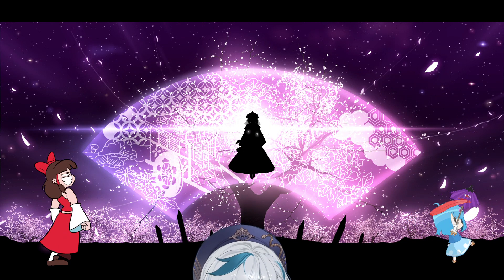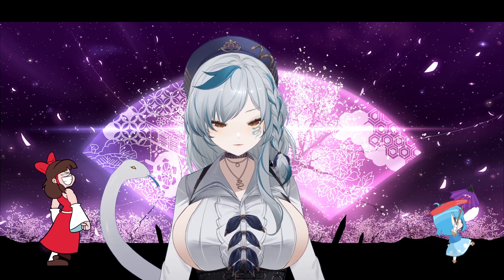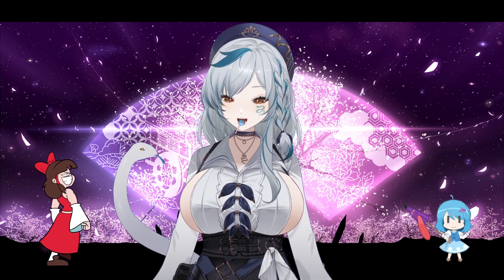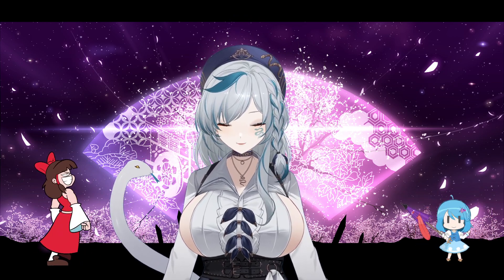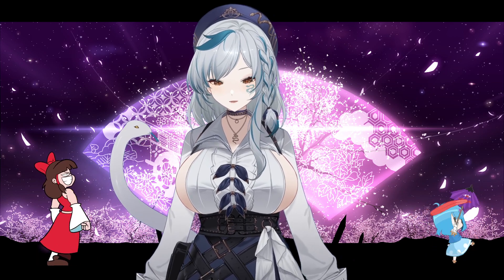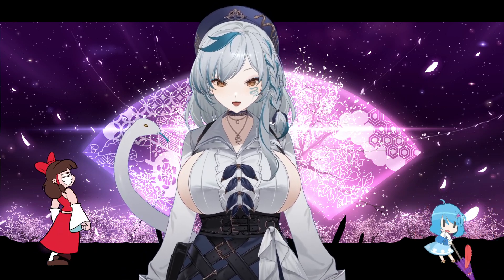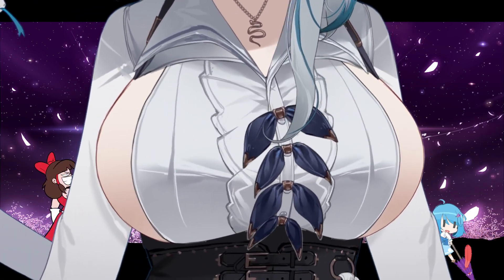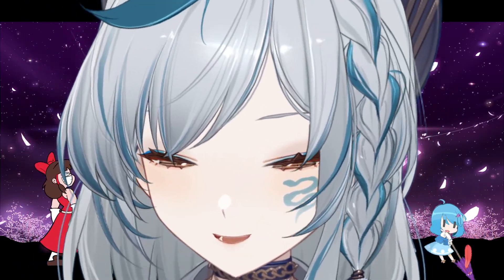I Got The Model To Work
Huzzah.

【Socials】

Galaxy Fairies -
Solinaru
Lucky Poyo
AltarThryn
Sorey
Razlo
roma kryvytsky
Dee
Nily Tilin
Lautaro Garay

【Credits】